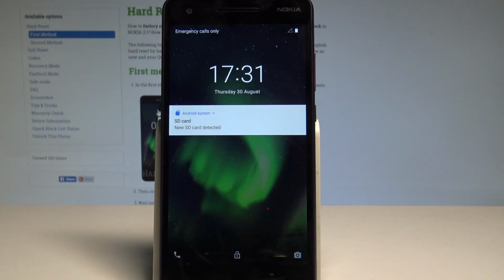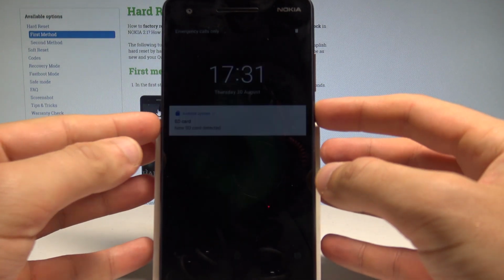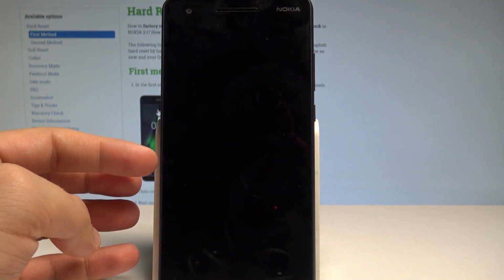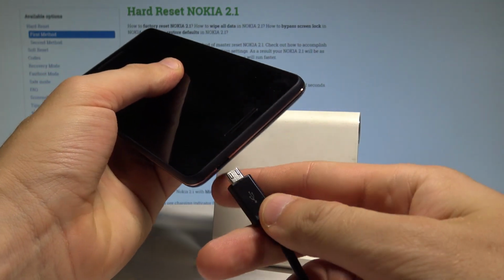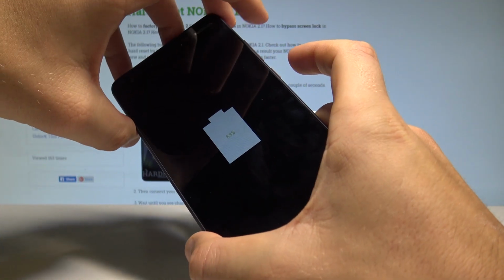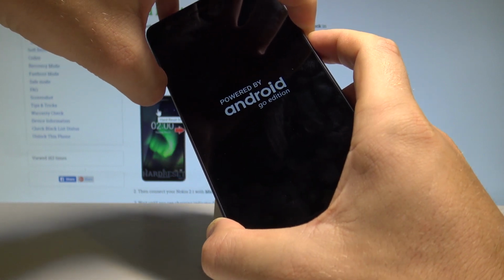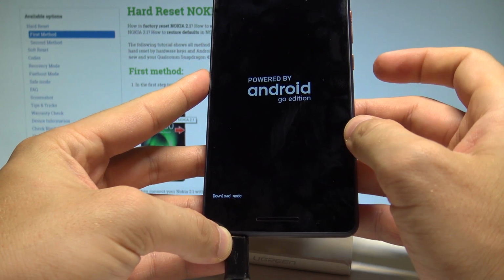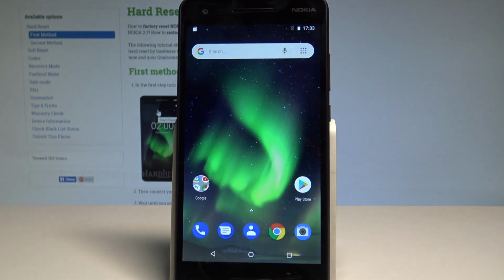How to Boot into Download Mode in NOKIA 2.1 - Quit NOKIA Download Mode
How To Boot Into Download Mode? How to boot to the Download Mode in NOKIA 2.1? How to exit Download Mode in NOKIA 2.1? How to quit NOKIA Download Mode? How to open Download Mode in NOKIA 2.1? How to enter NOKIA Download Mode?

This mode is a sub-system of your device that can be used to flash stock firmware files or any other type of customization file. Let's see how to quit the Download Mode. Here you can use the Download Mode in order to flash NOKIA and upgrade your Android.